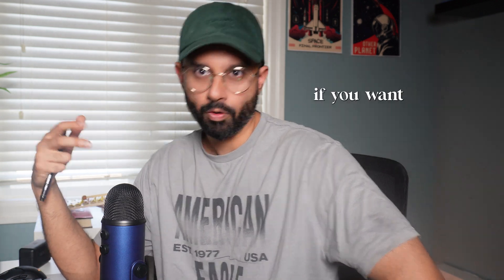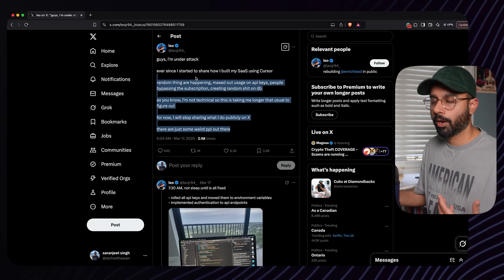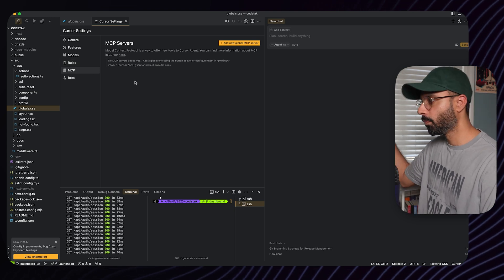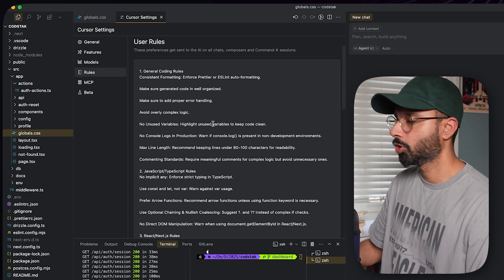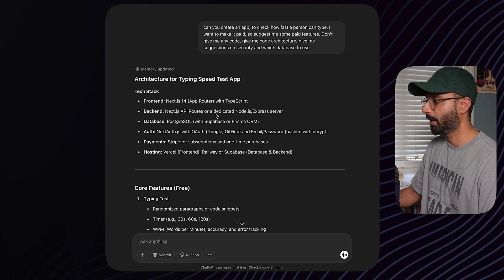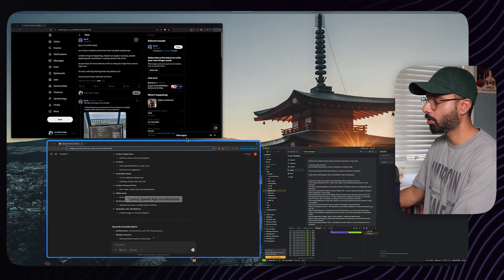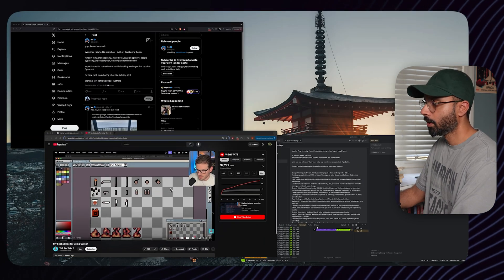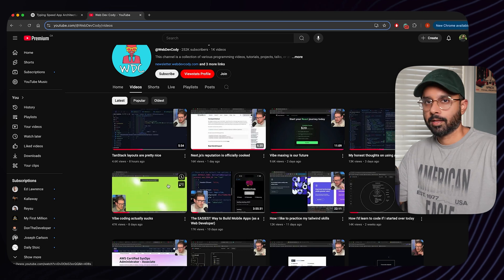Watch this before you start Vibe Coding